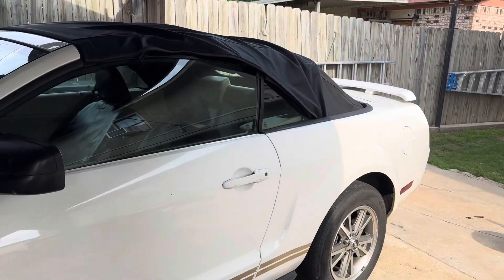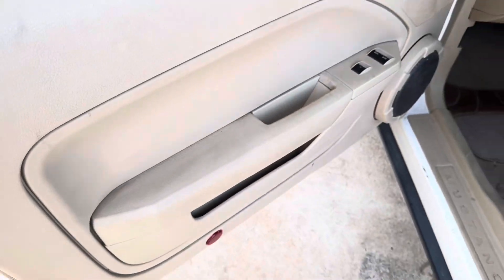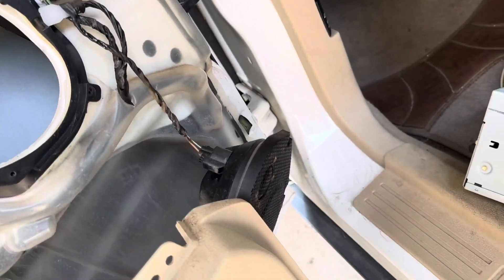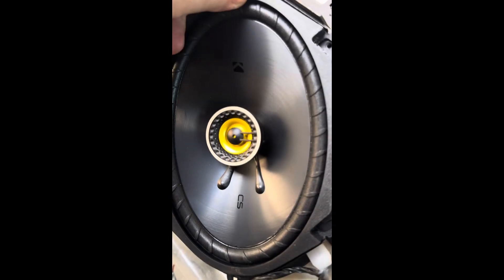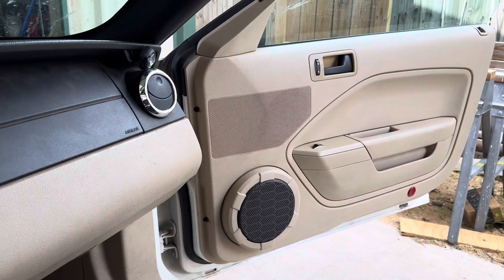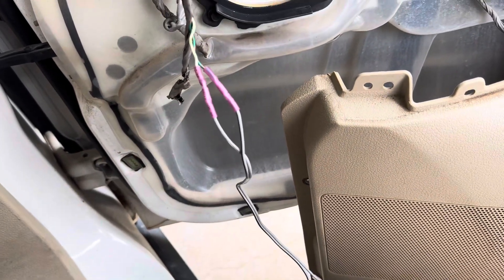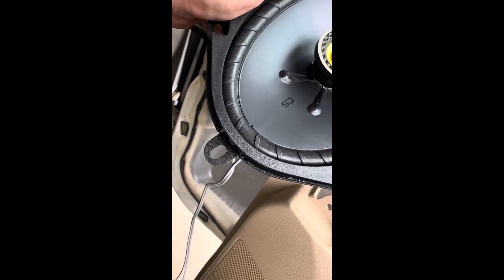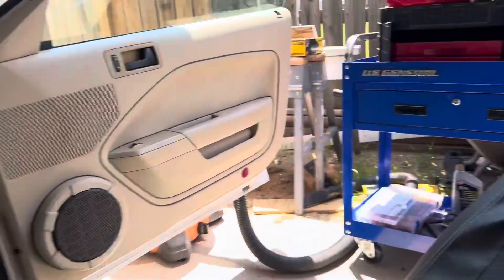2005 Mustang 6x8 speaker replacement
This is a video how I installed my sons stereo speakers in his mustang, thought I would share the how tos.

Wire connectors